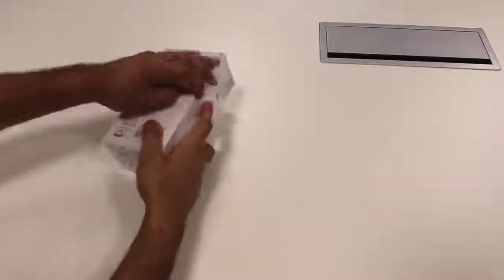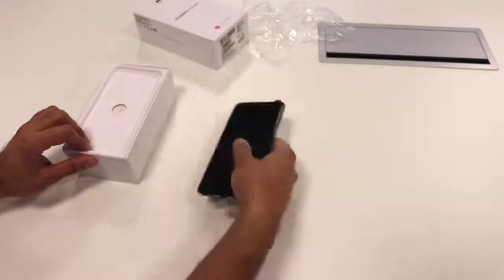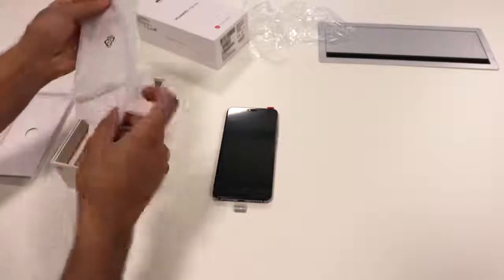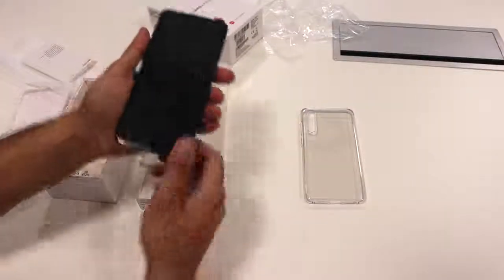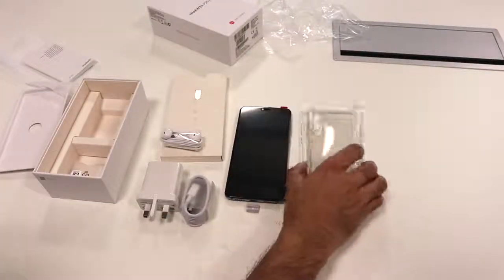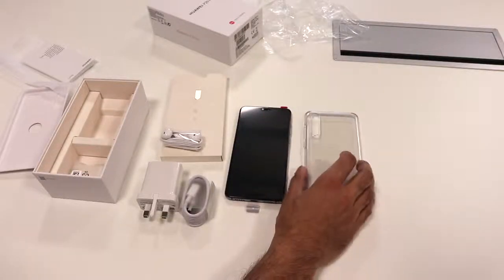Huawei P20 Pro Unboxing! FIrst Impression!!!!!